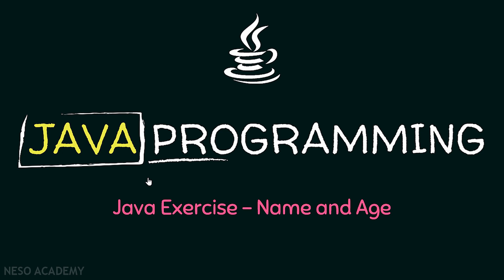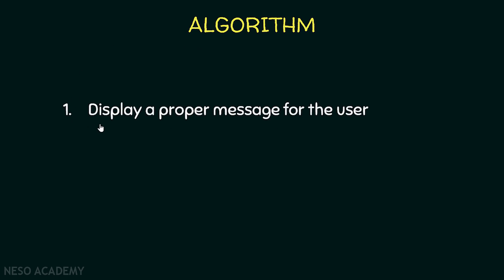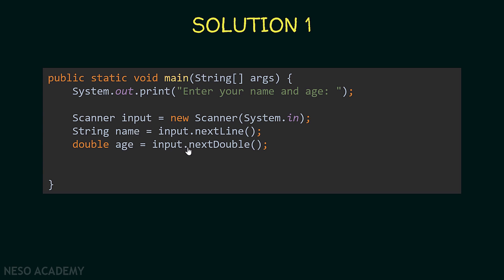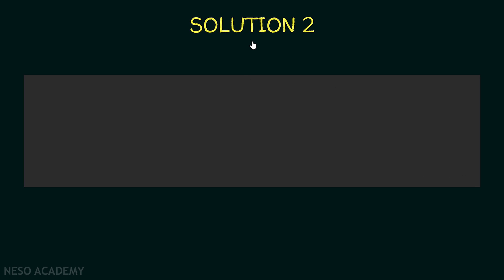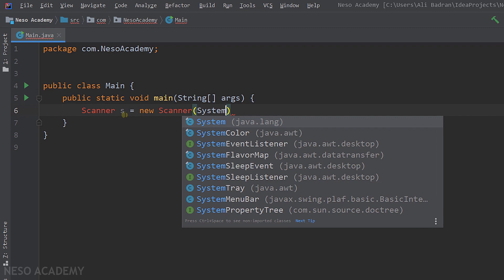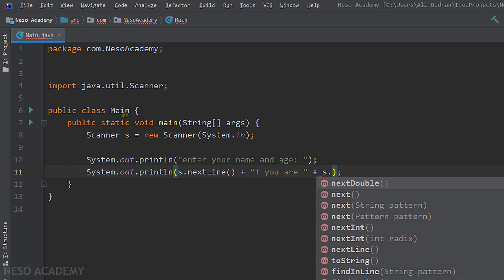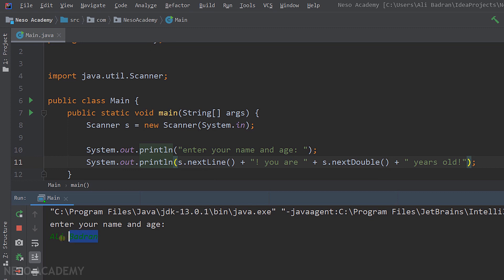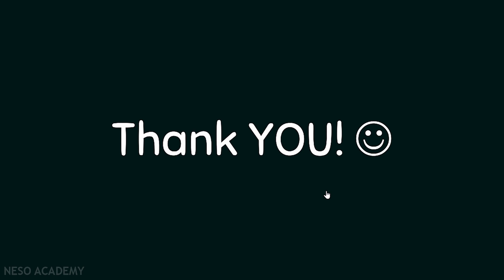Java Exercise – Name and Age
Java Programming: Name and Age Program in Java Programming
Topics Discussed:
1. Reading multiple values using one Scanner object.